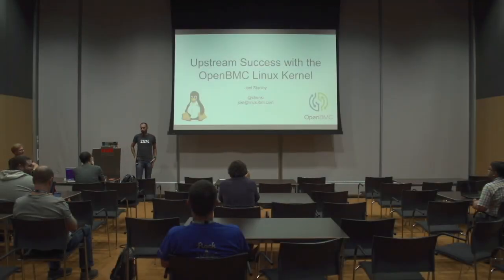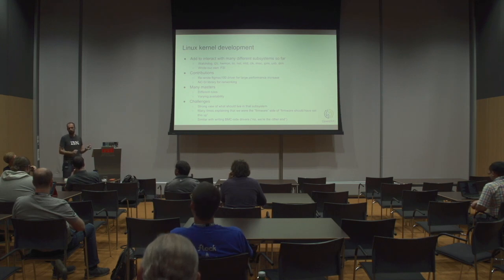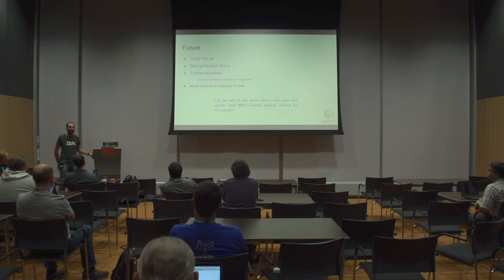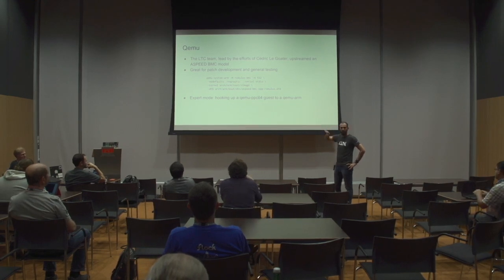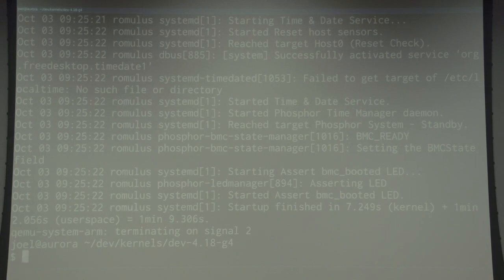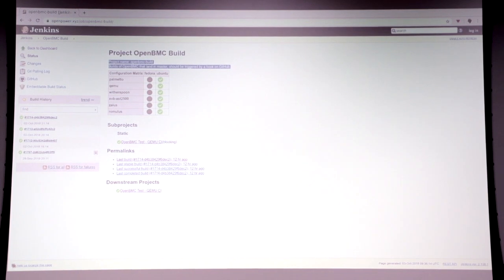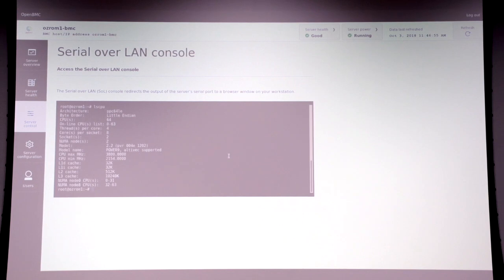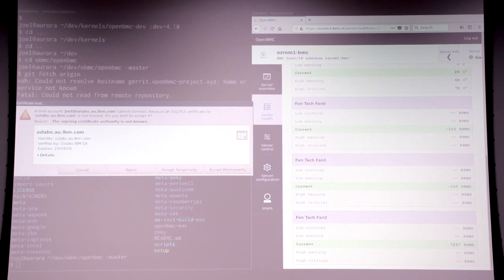OpenPOWER Summit Europe 2018: Upstream Success with the BMC Linux Kernel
Joel Stanley, IBM, speaks at OpenPOWER Summit Europe 2018.